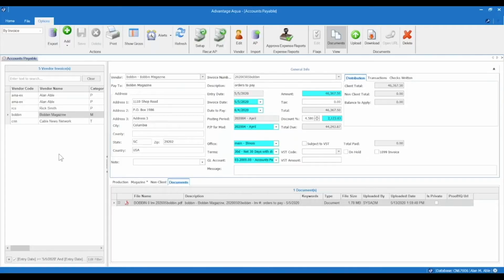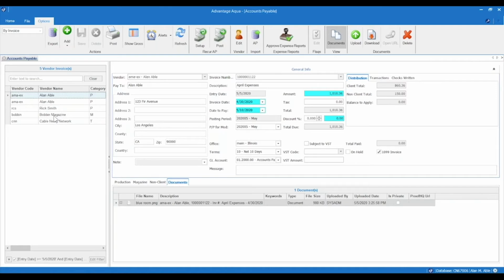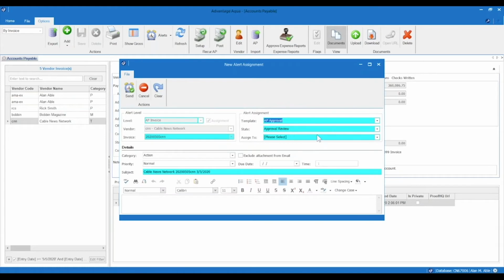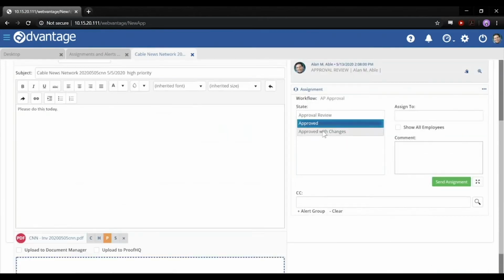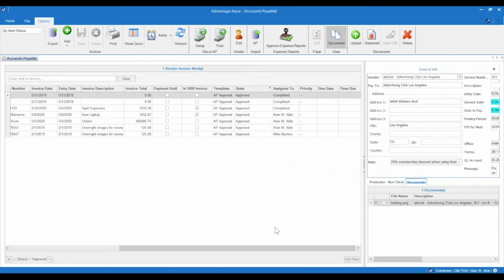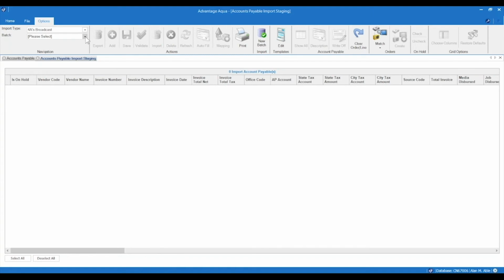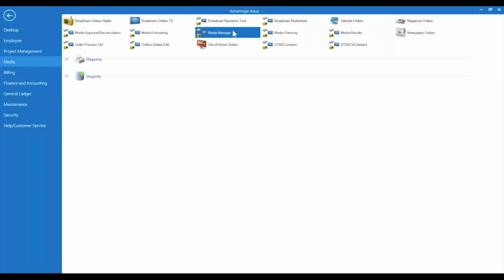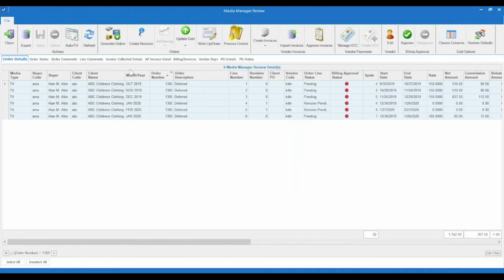WFH Paperless AP